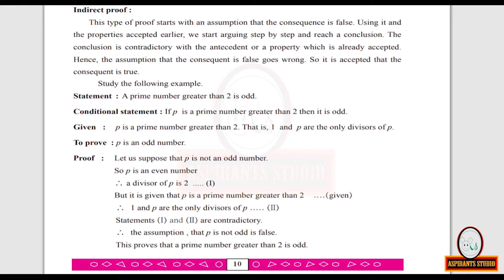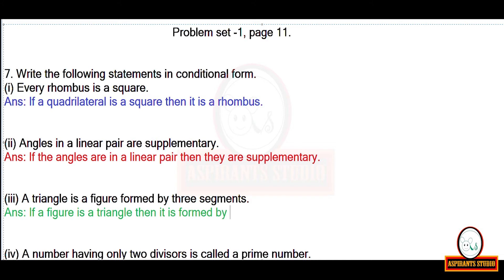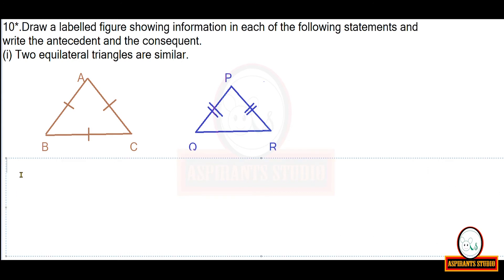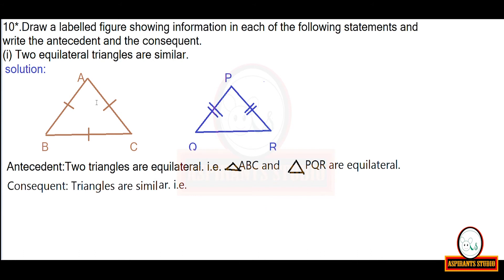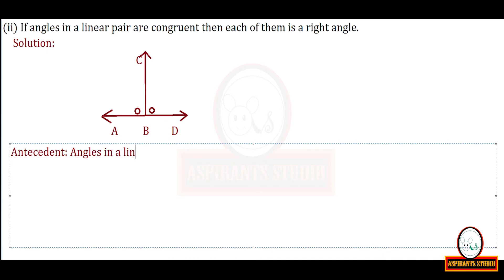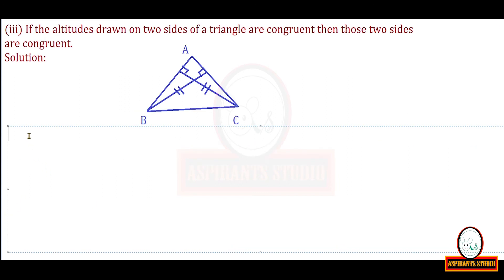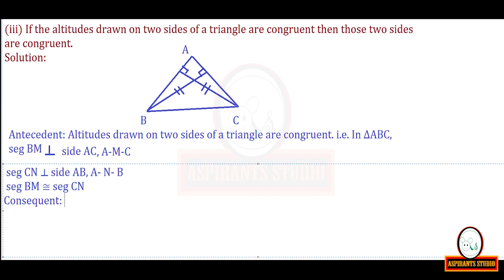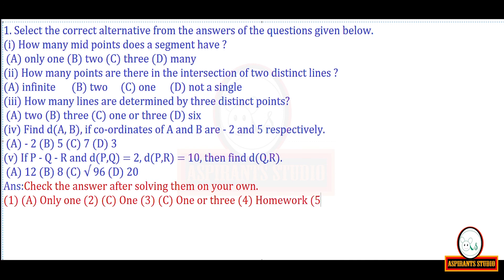STD 9 | Maths-2 | Geometry | Chapter 1 | Basic concepts in Geometry | Part-3 | English Medium.